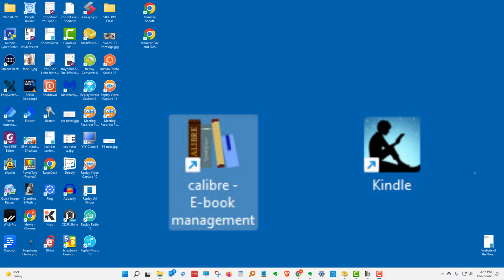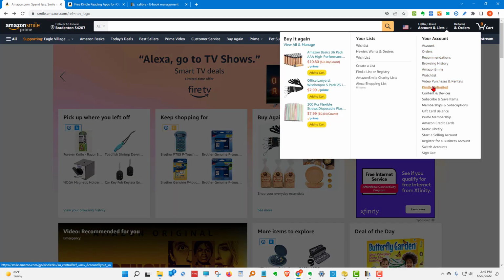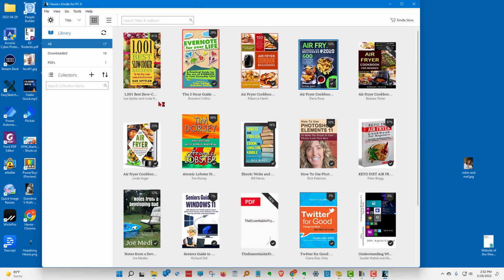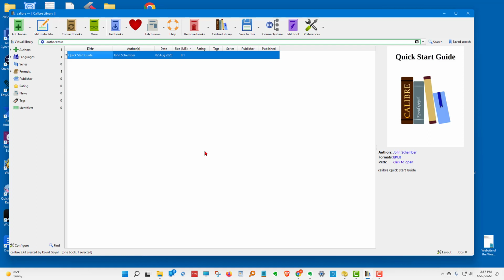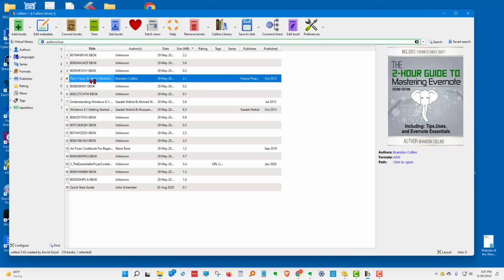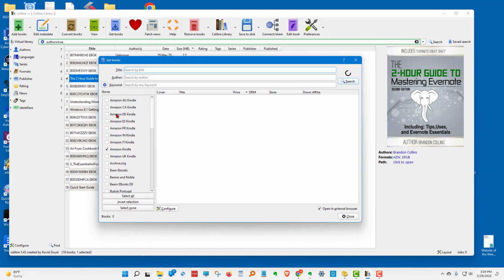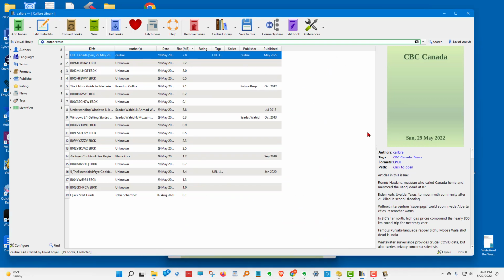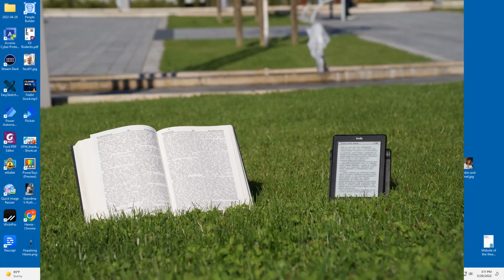Calibre Kindle PC for e books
Using Calibre and Kindle for PC to manage and read ebooks. Also to get them ready to transfer to your Kindle device as presented by Hewie Poplock on Tech for Seniors on Monday May 30, 2022.